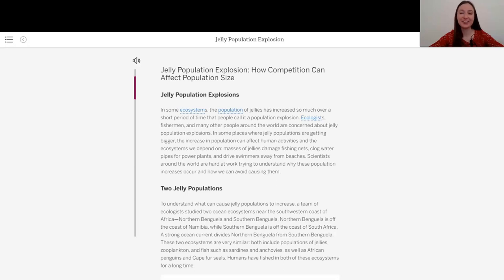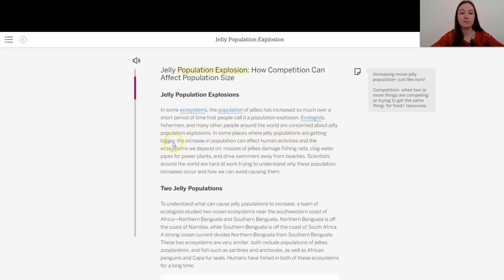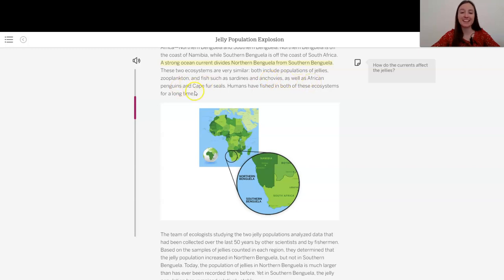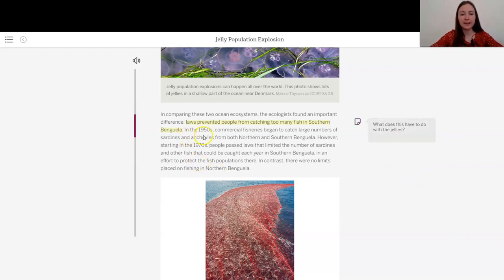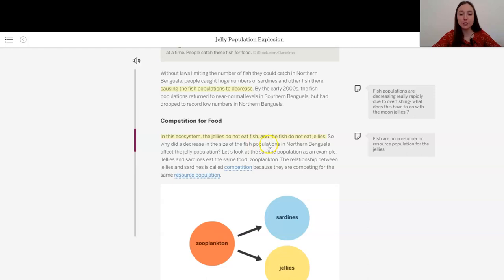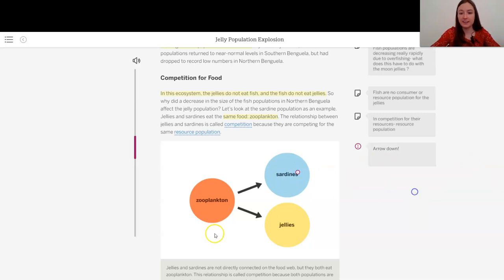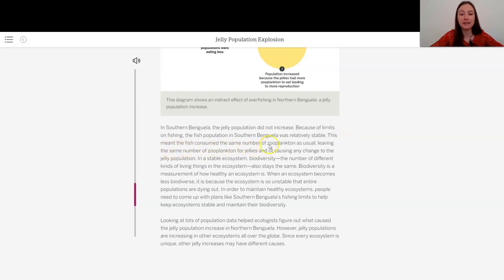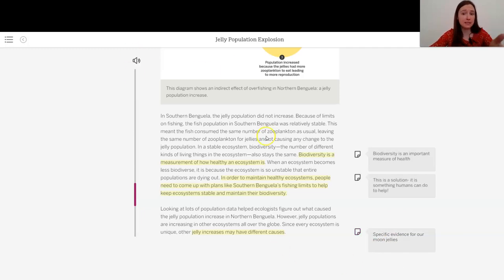Grade 7: Populations and Resources Reading: Moon Jelly Explosion